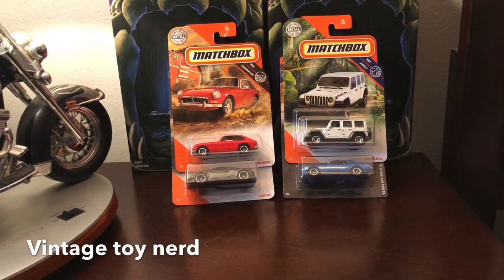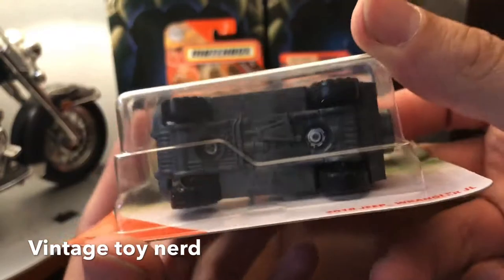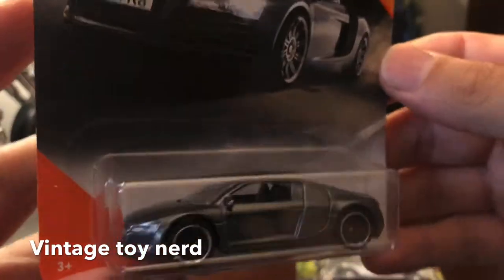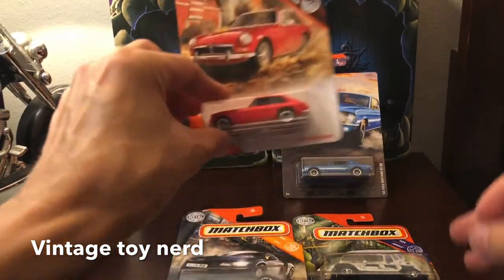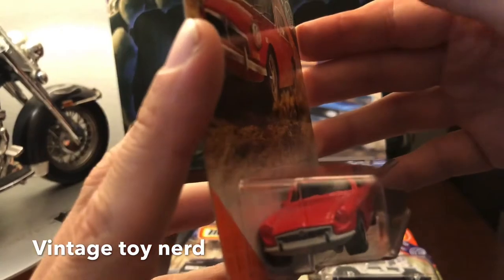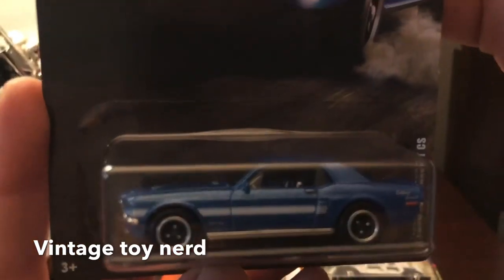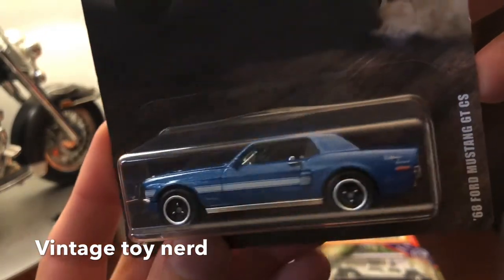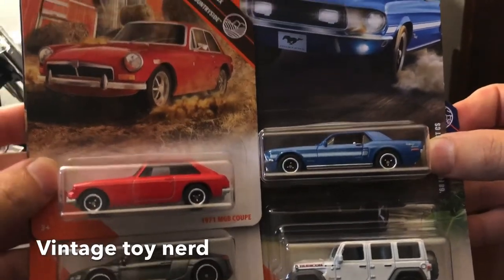Matchbox basic car peg hunt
Like so YouTube recommends this video